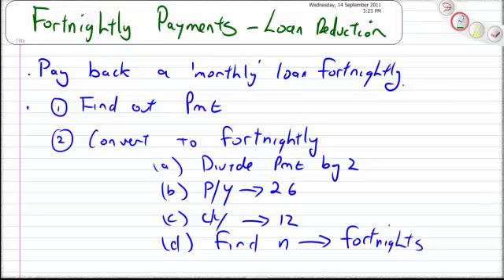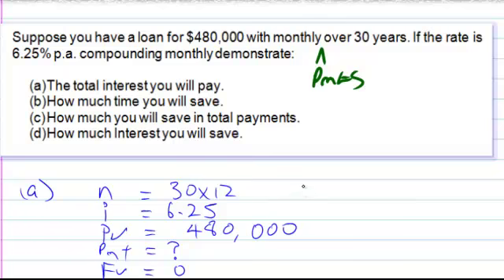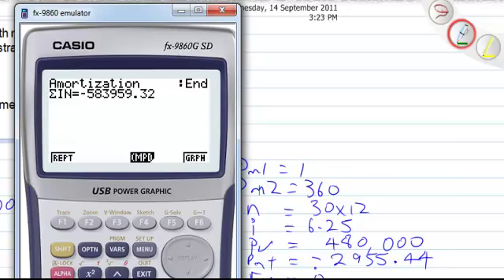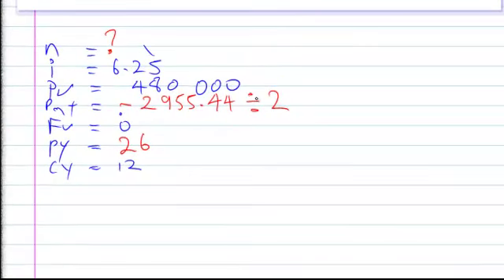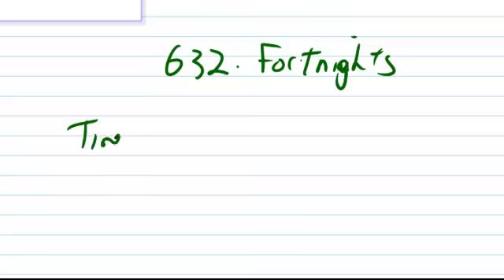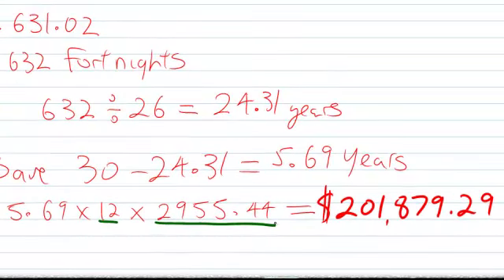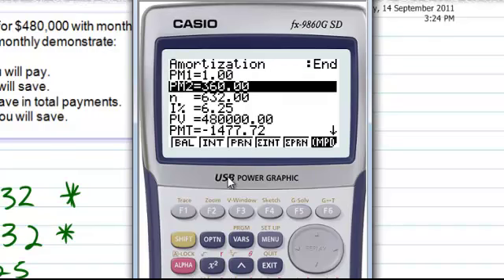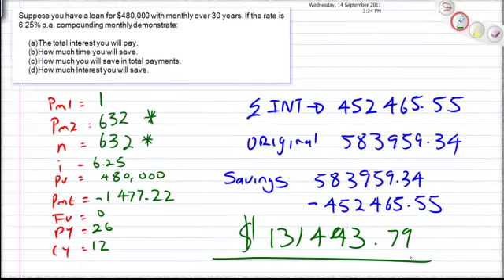Fortnightly Repayments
Loan reduction with fortnightly repayments